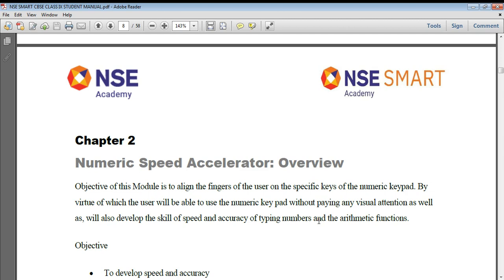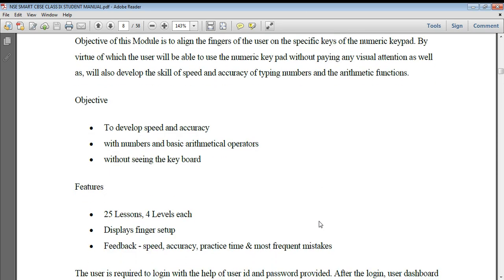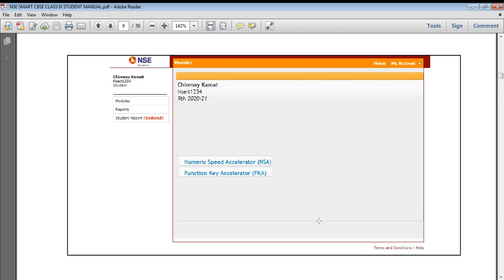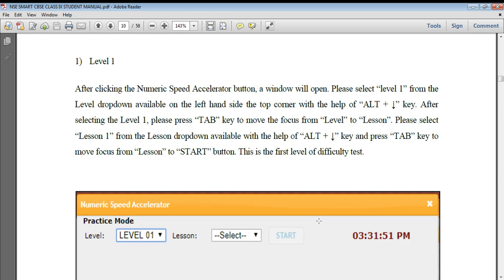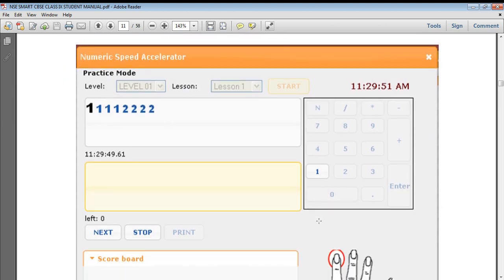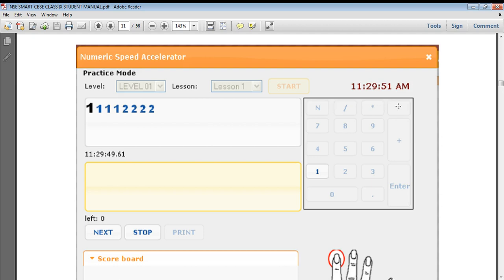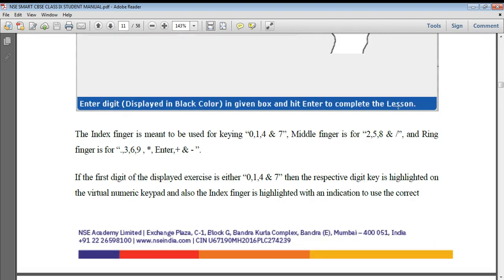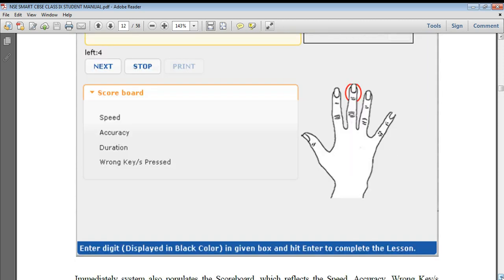Numeric Speed Accelerator | Class 9 FMM | Financial Market Management | Trade Software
The students of Financial Markets Management course have 40 marks each for practical skill
development in class XI and XII for the vocational paper Introduction to Financial Markets –
I and II.

In stock and commodity markets, both speed and accuracy are extremely important. To
acquire these skills, without losing money in the live market has been always a challenge,
particularly for the beginners. This problem has been addressed by National Stock Exchange
(NSE) by developing a specially designed mock trading software to simulate the live market
conditions.

Numeric Speed Accelerator (NSA) – Theobjective of NSA is to develop speed and
accuracy with numbers and basic arithmetical operators, without seeing the key
board.

Channel About : Finnomatics is India's first and exclusive curriculum designed for Kids of grade 6th to 10th to become financially literate through school. We encourages self-paced, self competency and self oriented learning.
It's our mission to help children with their financial decisions so that they can lead life in a smart way. They can develop knowledge, skills and attitude towards financial well being. A child can learn, reflect and progress through assessments.

We Offer :
1. Financial Literacy
2. Financial Market Management
3. Employability Skills